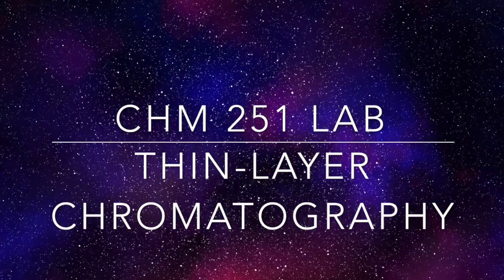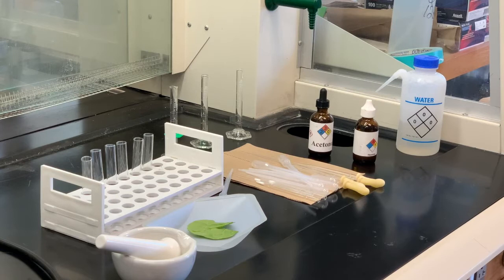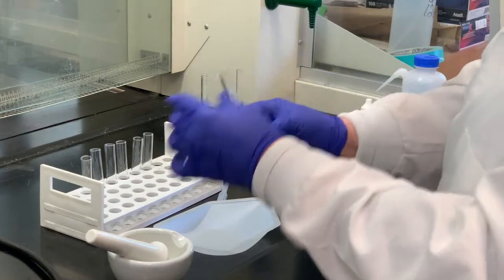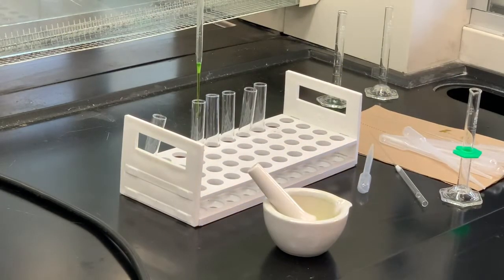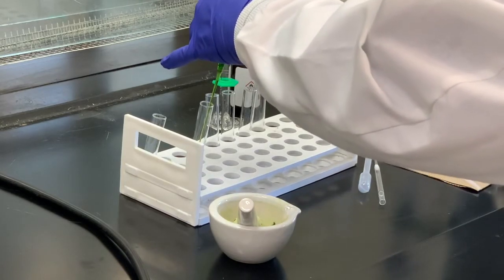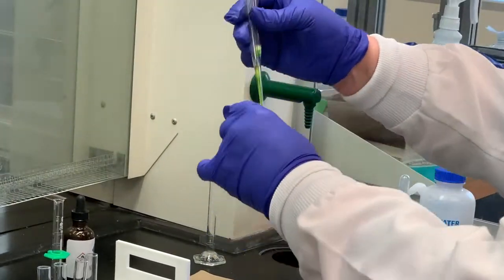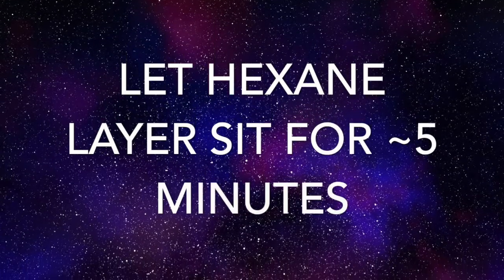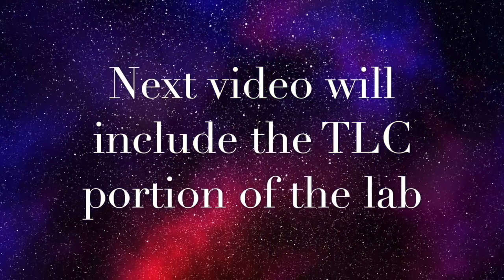Thin Layer Chromatography Introduction and Extraction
This video accompanies the Thin-Layer Chromatography lab for CHM 251 lab, specifically an introduction and the extraction of the colored components of spinach.